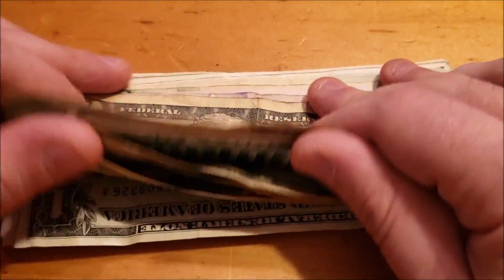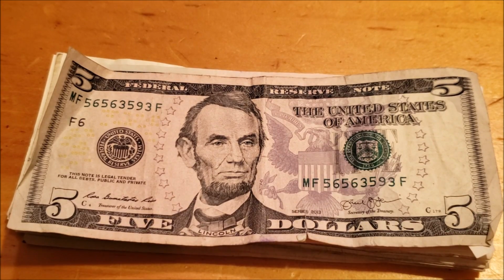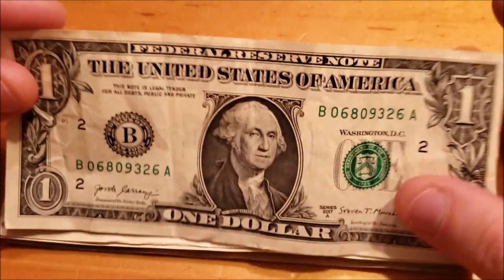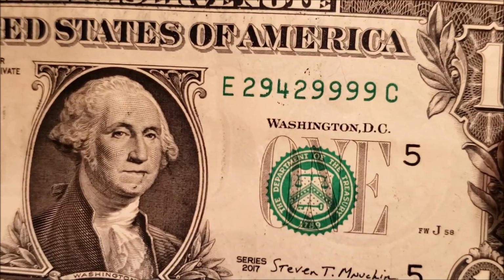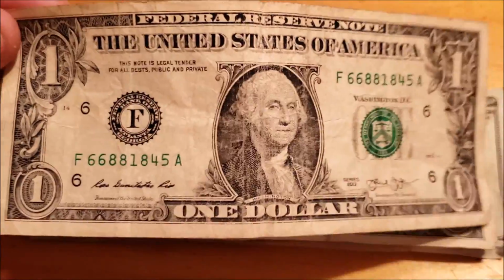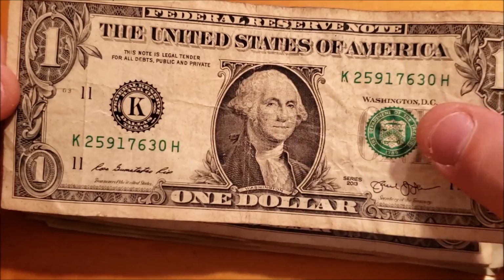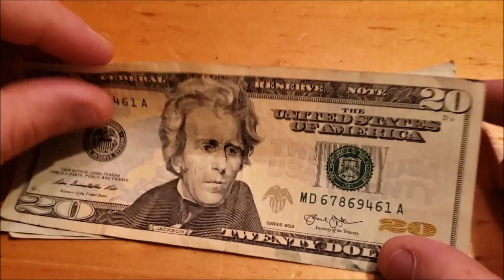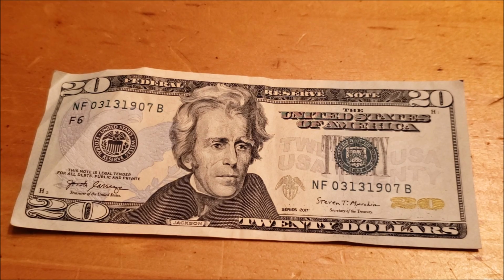BIRTHDAY BILL FOUND - Bill Searching for Rare and Error Banknotes